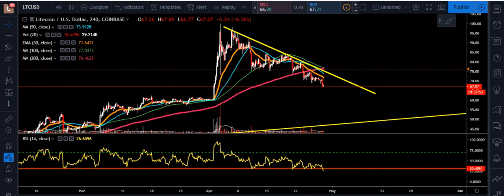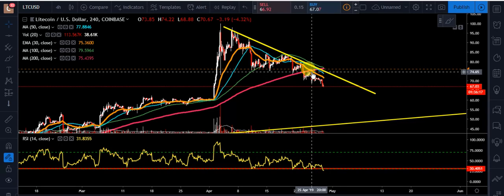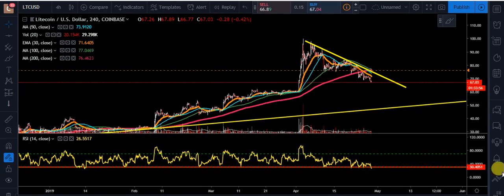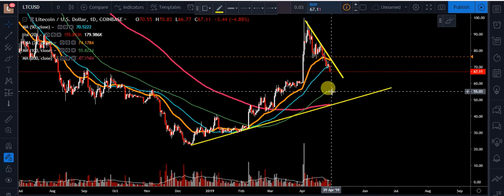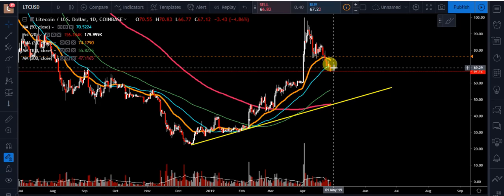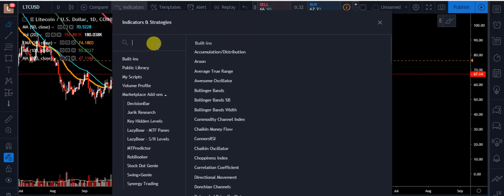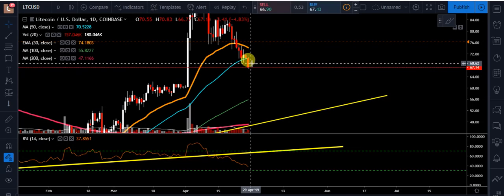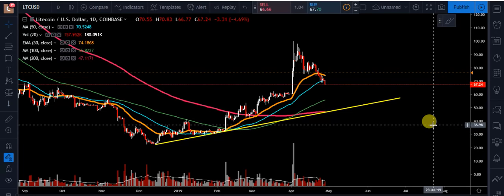LITECOIN UPDATE!! MY ALERTS TRIGGERED!! MY PLAN AND TARGETS!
LITECOIN UPDATE!! MY ALERTS TRIGGERED!! MY PLAN AND TARGETS! TIME TO START ACCUMULATING MORE?!

Entertainment only!

Philippians 4:13